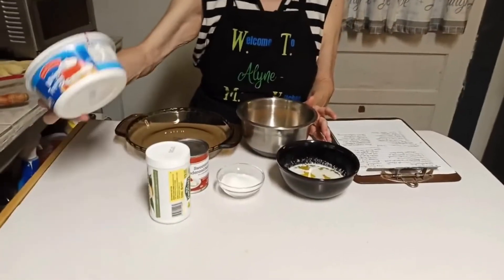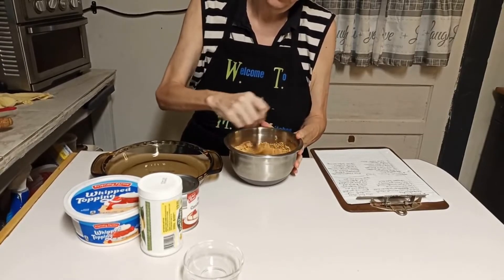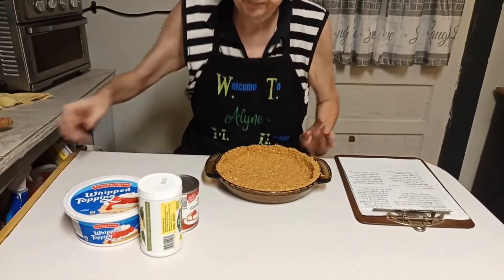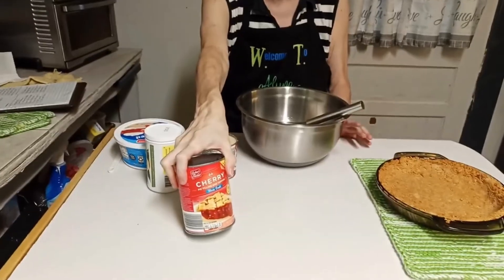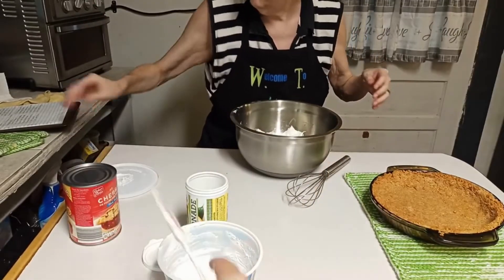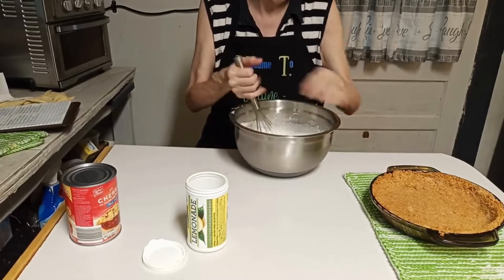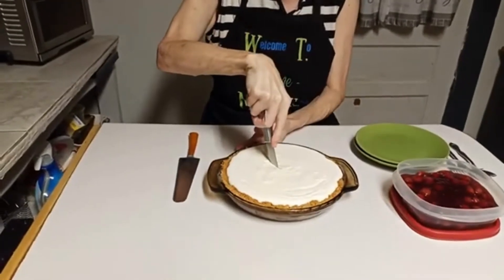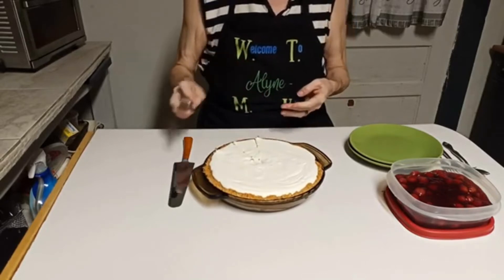Easy Lemonade Pie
A great tasting and refreshing dessert that is very easy to make.

Alyne Sanford
Alyne - Welcome to my Kitchen
1328 Stewart RD